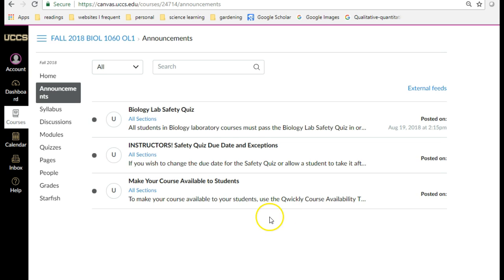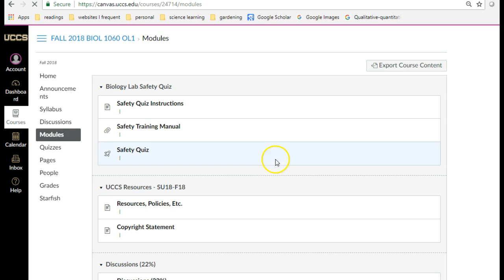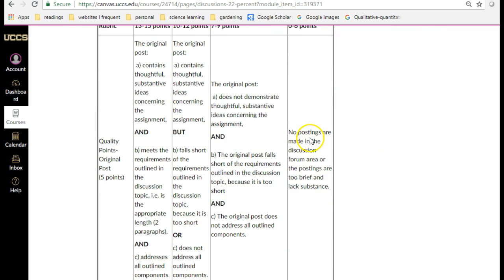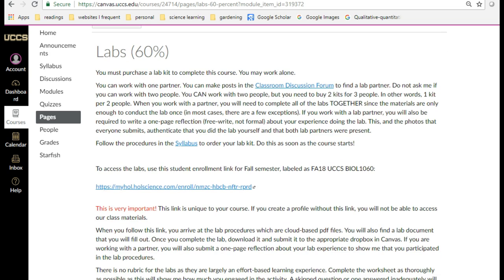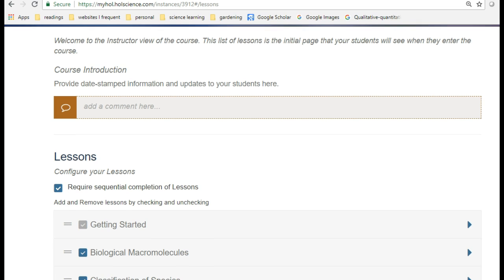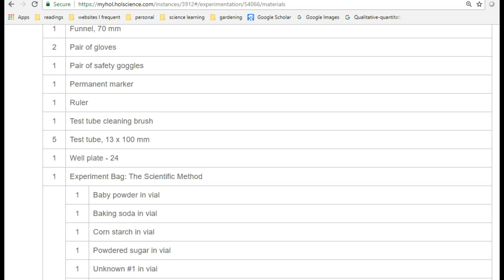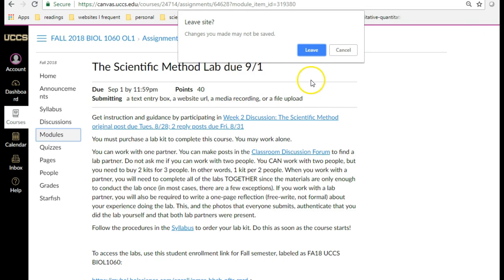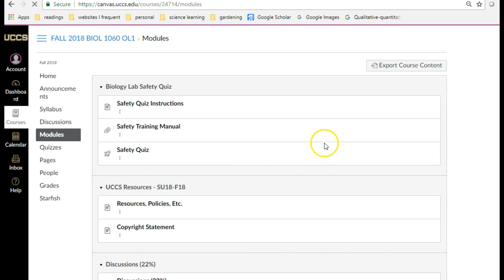FA18 UCCS BIOL1060